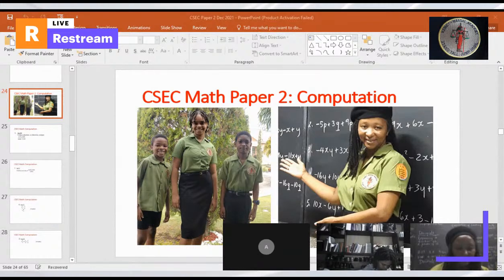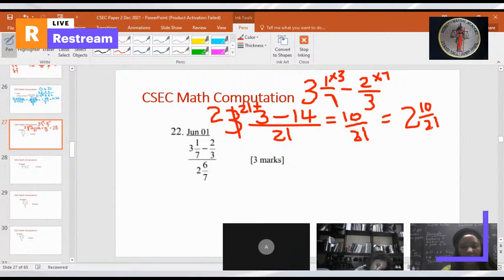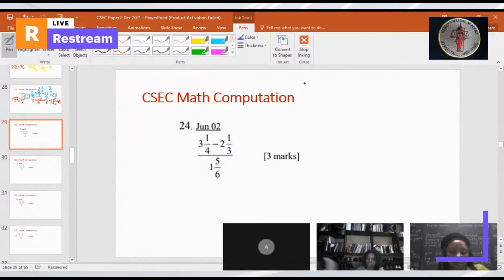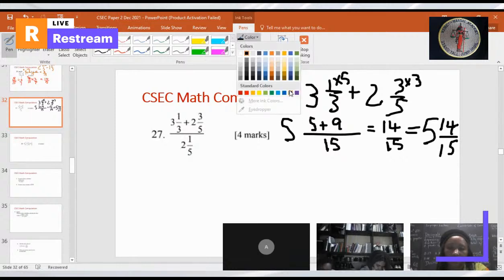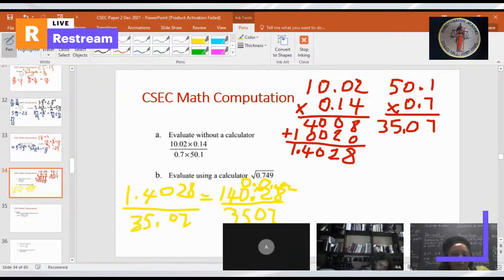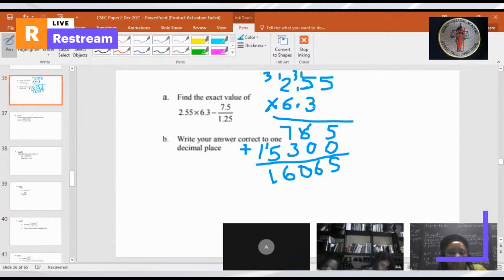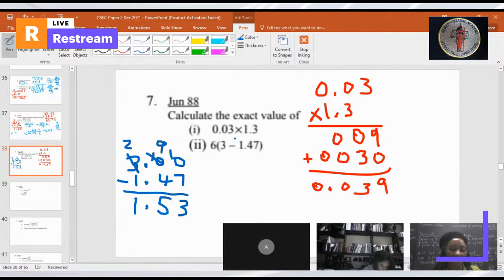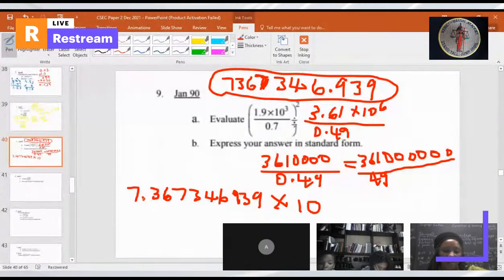CSEC Math Paper 2: Computation